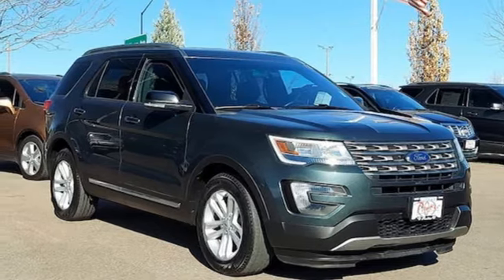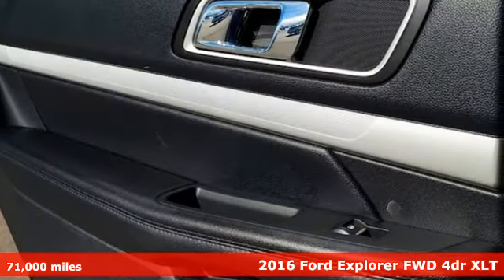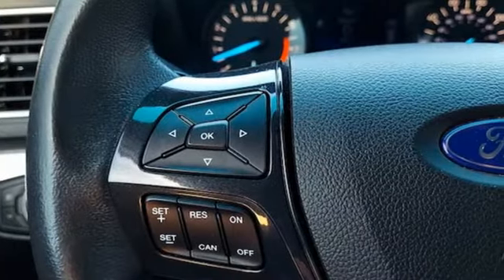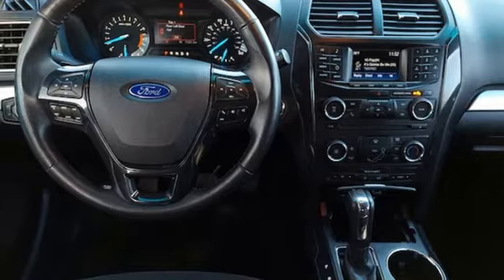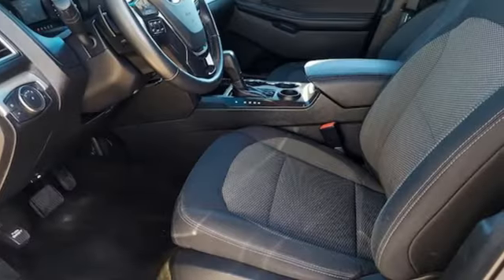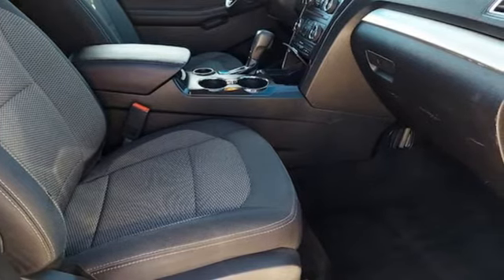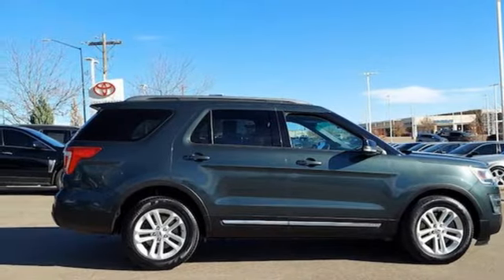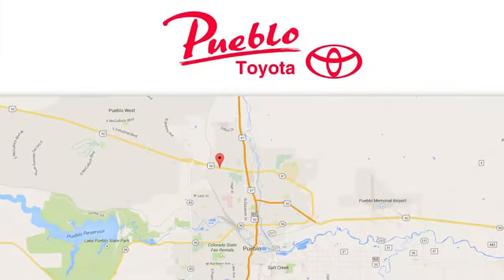Used 2016 Ford Explorer Pueblo CO Colorado Springs, CO 227604B - SOLD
Year: 2016
Make: Ford
Model: Explorer
Trim: XLT
Engine: Regular Unleaded V-6 3.5 L/213
Transmission: 6-Speed Automatic w/OD
Color: Gray
Mileage: 71000
Stock #: 227604B
VIN: 1FM5K7D87GGB13692
Odometer is 14342 miles below market average!FWDAwards: * 2016 KBB.com 5-Year Cost to Own Awards * 2016 KBB.com Best Buy Awards Finalist * 2016 KBB.com Brand Image AwardsReviews: * High-tech features are plentiful and easy to use; cargo space is generous even behind the third row; turbocharged V6 engine delivers plentiful power; quiet and comfortable on the highway. Source: EdmundsFor the Best priced and highest quality pre-owned vehicles in Southern Colorado visit Pueblotoyota.com or call our team at .

Pueblo Toyota
2220 US-50 West
Pueblo, CO 81008

Address:
2220 US-50 West